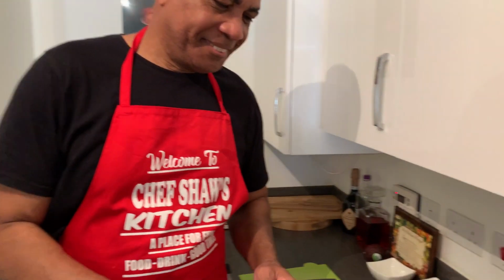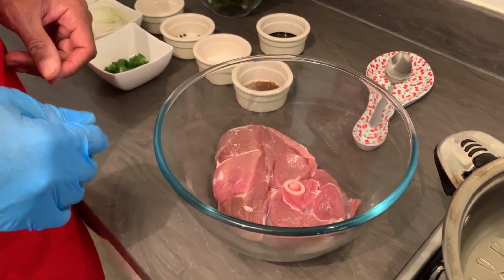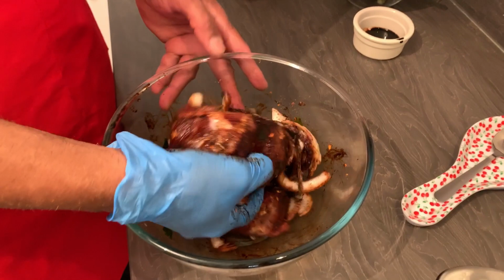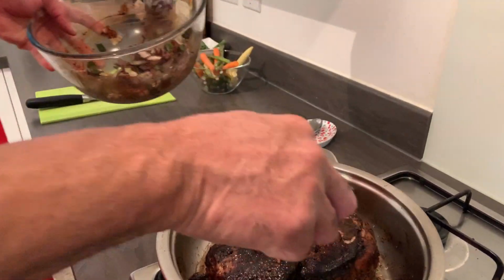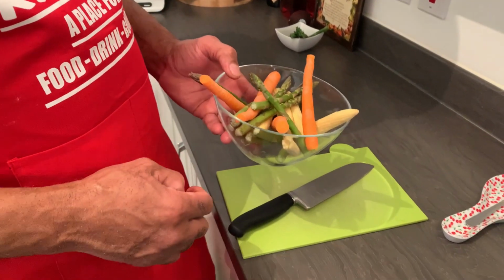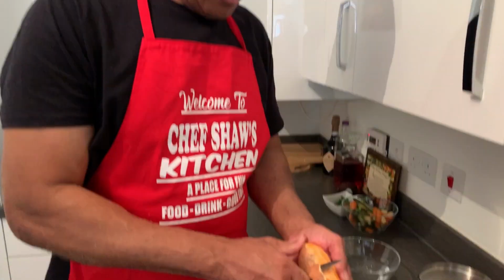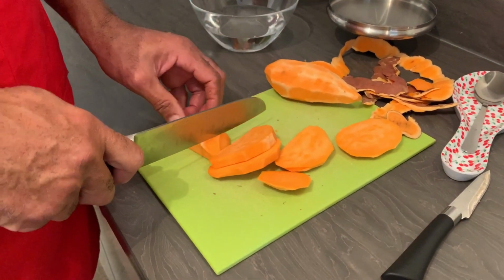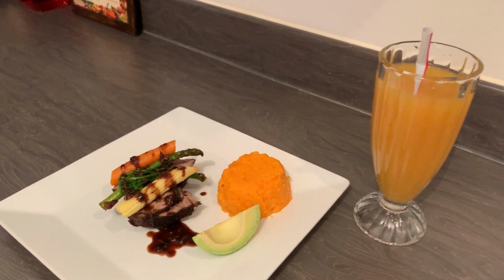Pot Roast Lamb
In this video, viewers will learn the easy and simple method of cooking this meal, Chef Shaw's Way. This makes a delicious family dinner.